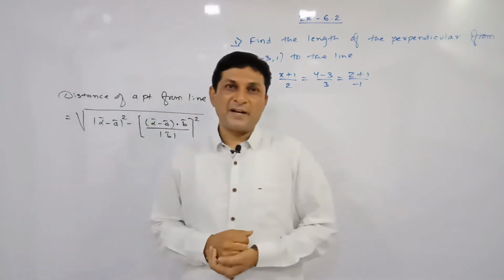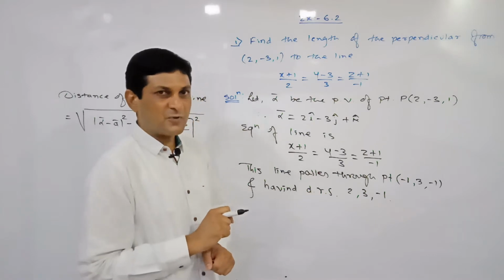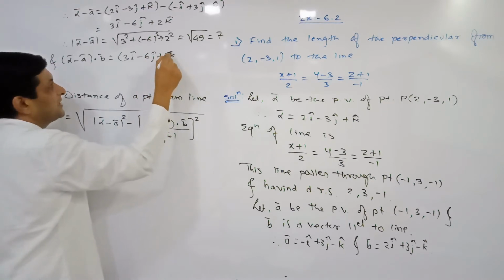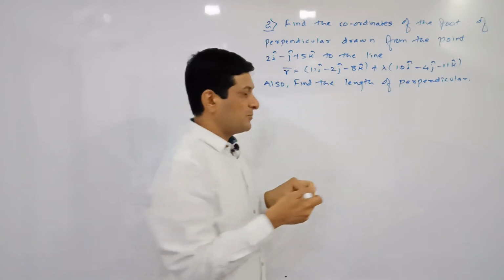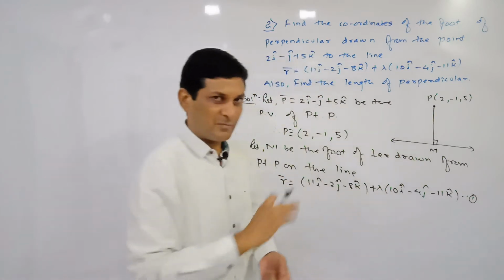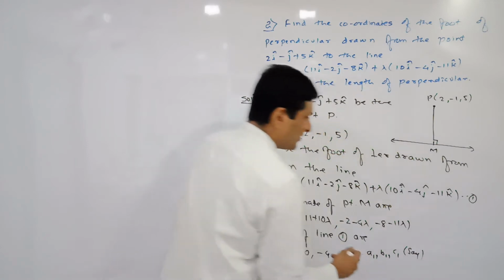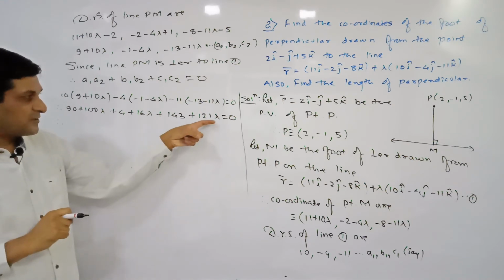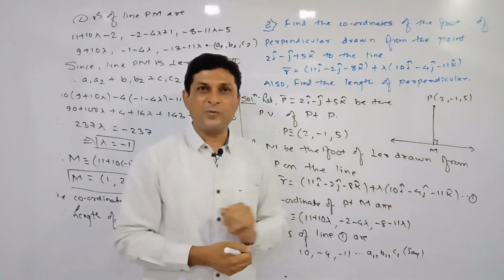Line & Plane | Ex.6.2, Q.1-2 | Class 12 Maths | Maharashtra Board | Samit Deshmukh